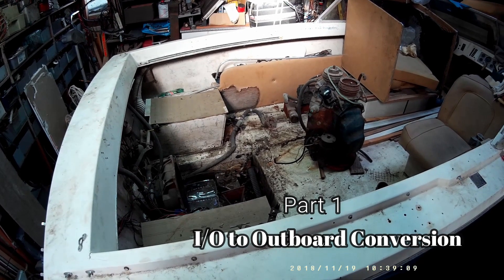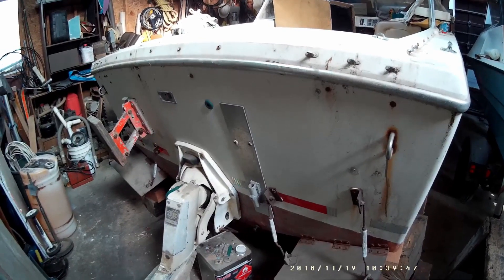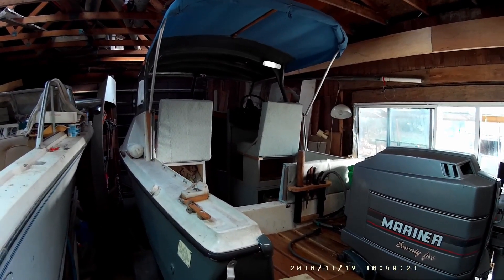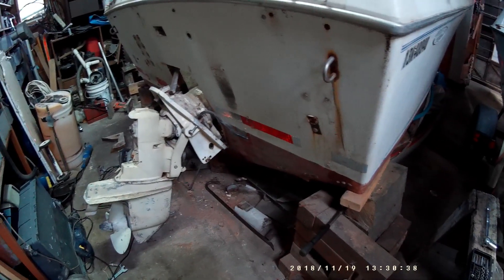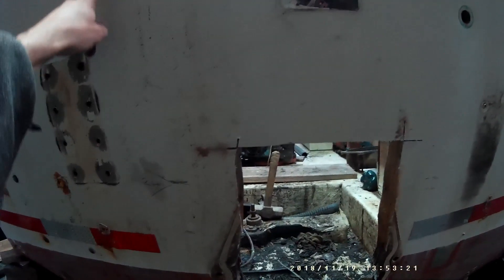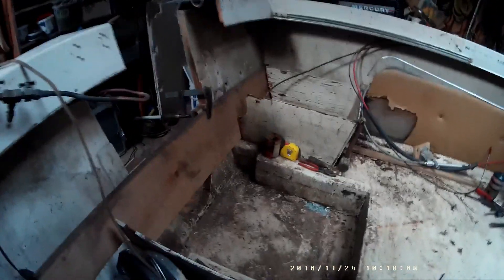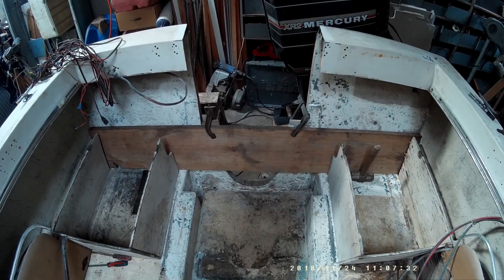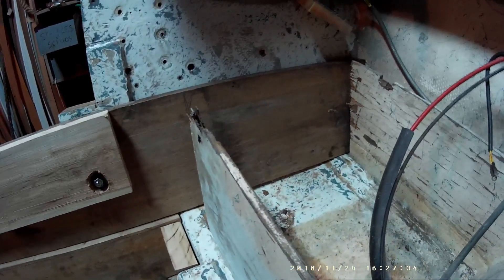Runabout Outboard Conversion Part 1 - I\O to 150hp Mercury Outboard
Part 1 of my I/O Conversion.  In this video I will be transplanting a 2 stroke 150hp Mercury XP outboard in place of the old OMC  I/O with Volvo leg.  We will be cutting the transom of the boat out so that the outboard can be mounted to the back of the runabout boat.